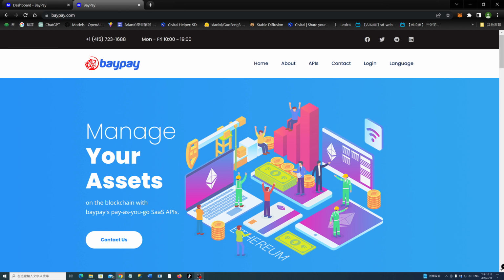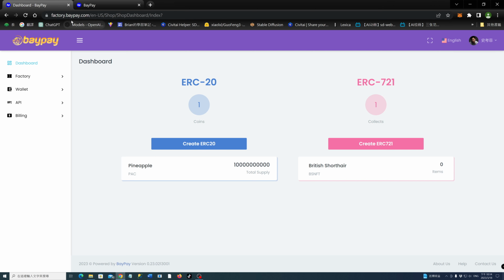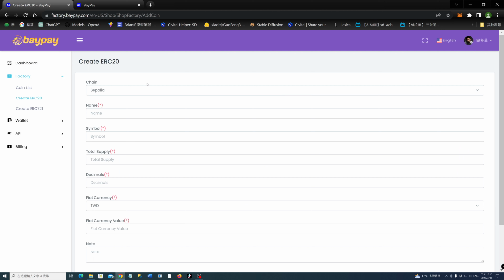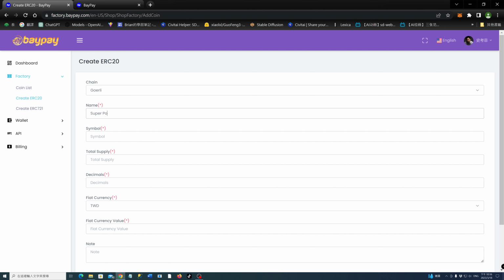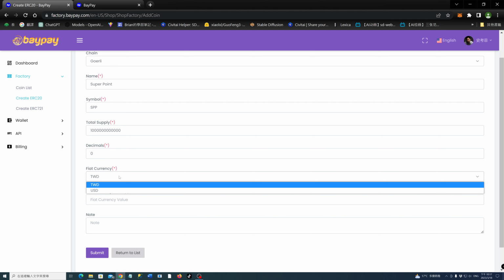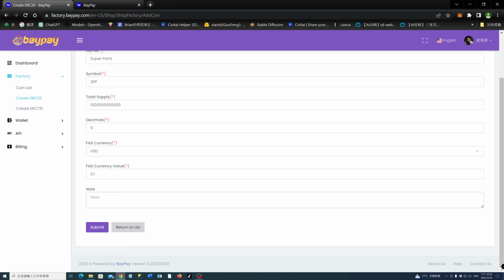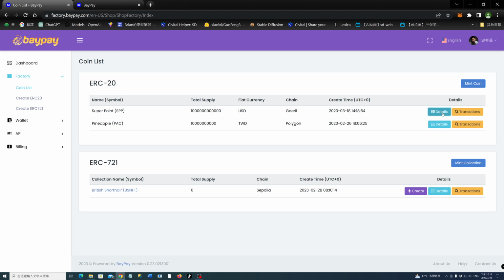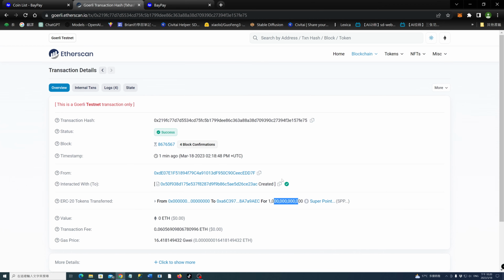1 Create Erc20 Tokens